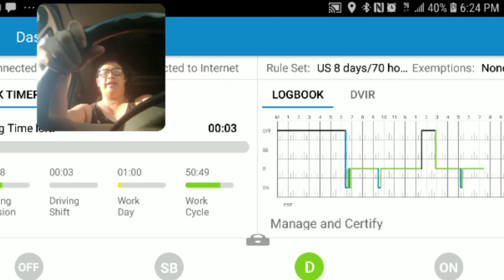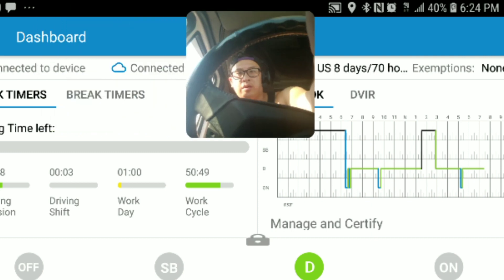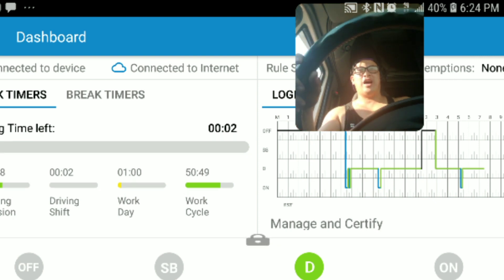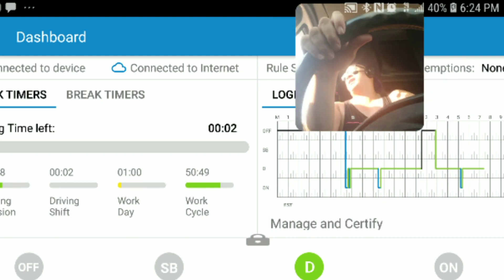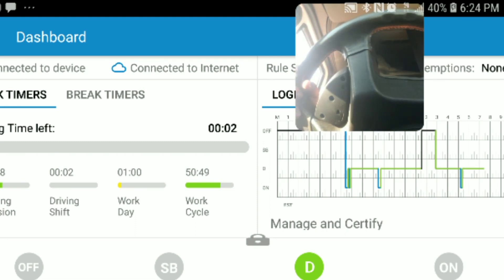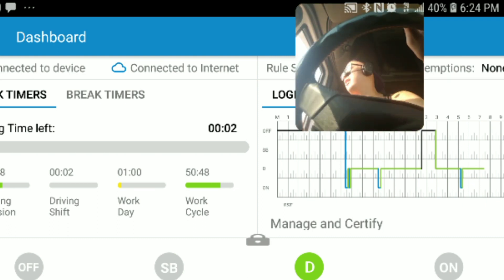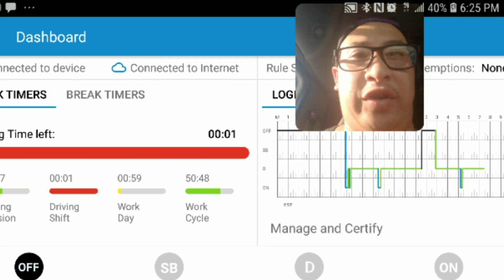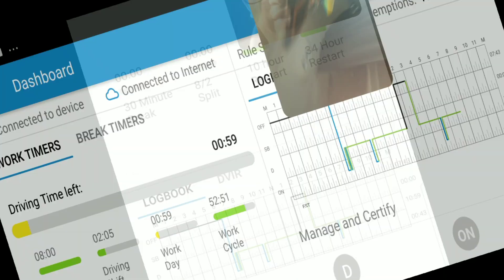Less Than 3 Minutes To Park ELD: Truck Driver Life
Less Than 3 Minutes To Park ELD: Truck Driver Life. Theasianmaishow,  trucking, truck jobs,truck salary, truck pay, eld, log books